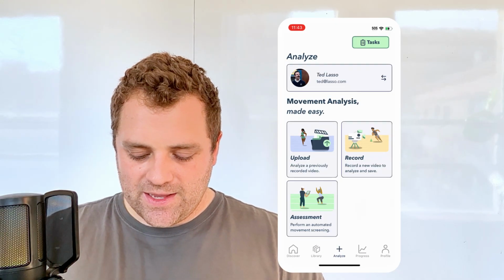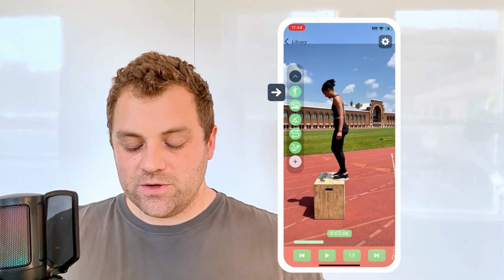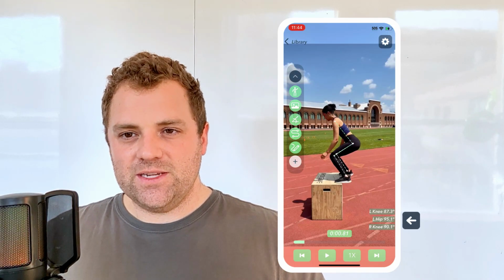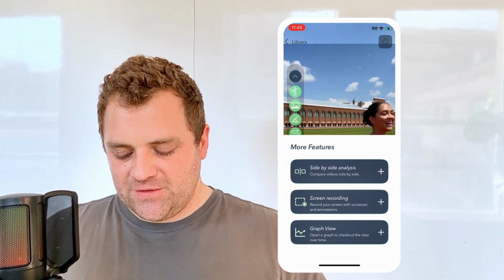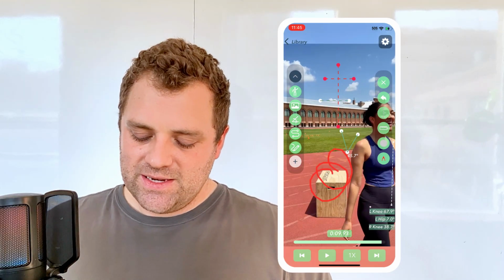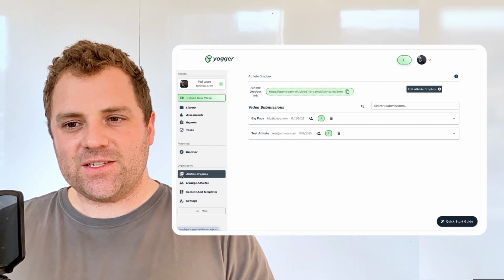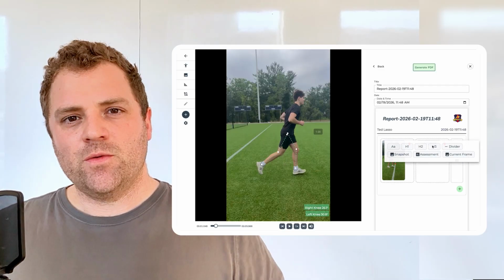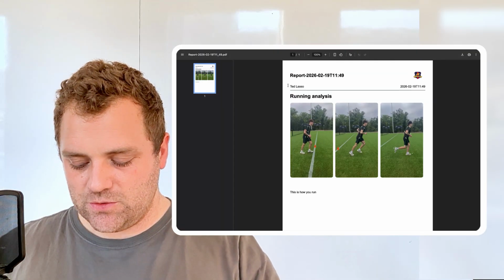Yogger Video Analysis Tool Demo | AI Motion Capture for Coaches & Clinics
This video walks through Yogger’s Video Analysis Tool.

Yogger is a fully mobile, markerless motion capture platform powered by computer vision and AI. No sensors. No wearables. No extra hardware.

In this demo, Ken covers:

• Uploading or recording video directly in the app
• Automatic joint tracking and angle calculations
• Frame-by-frame playback
• Isolating specific joint angles (ex: knee flexion)
• Joint path tracking with heat maps
• Manual drawing tools and reference lines
• Side-by-side comparison analysis
• Screen recording with voiceover for client feedback
• Graphing joint angles over time
• Exporting data and creating professional reports
• Athlete Dropbox for remote video submissions

This tool is ideal for sport-specific coaching, gait analysis, strength training, rehab, and technique breakdowns of any kind.